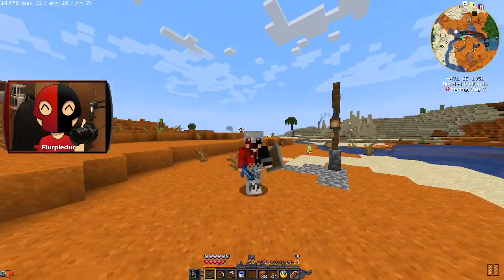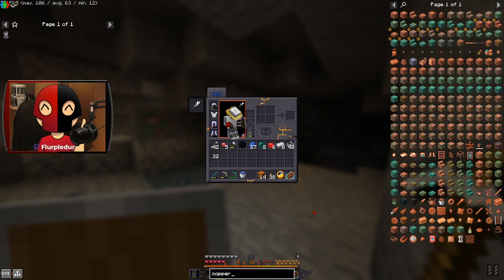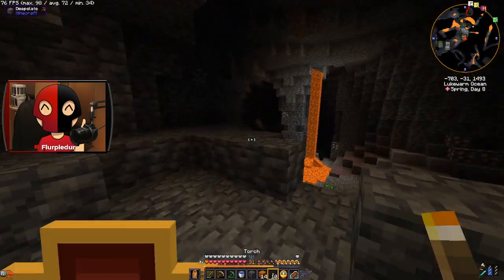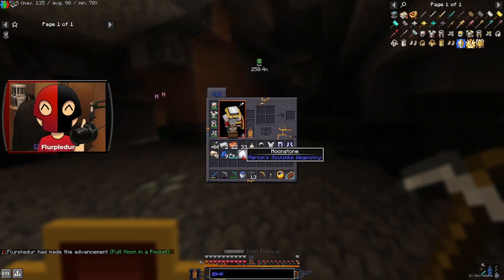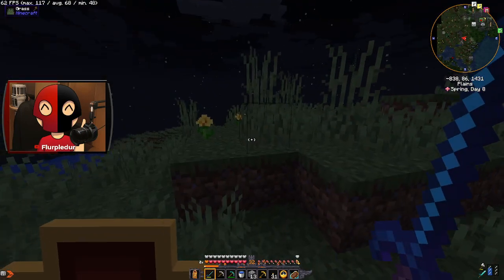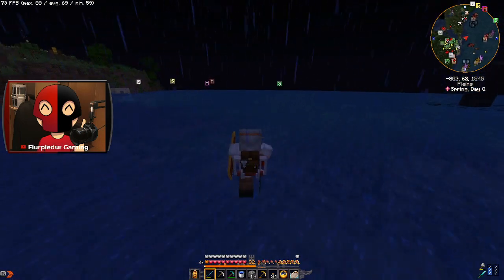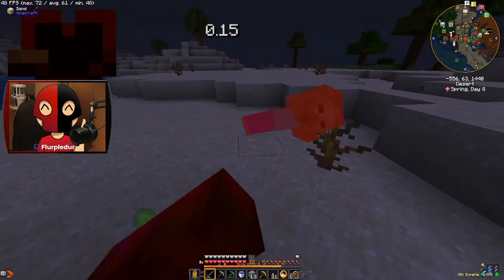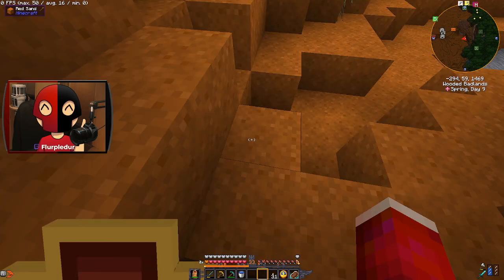I Turned Minecraft Into an RPG!! (Part 2)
Let's continue exploring this RPG mod pack in Minecraft!

📽️Previous Video📽️
How I Got a $200 Item for FREE!!

📽️Social Media📽️
🟣All Socials- beacons.page/flurpledur